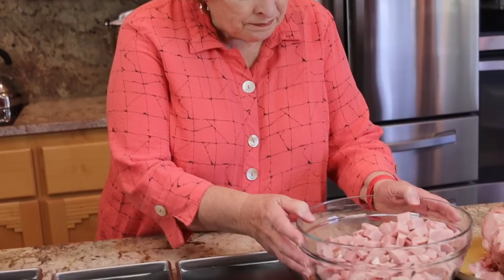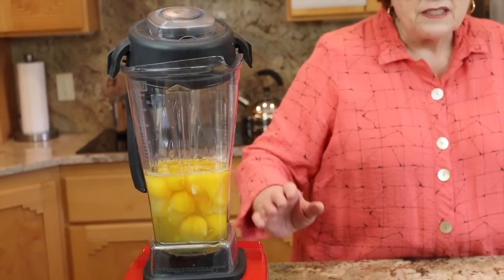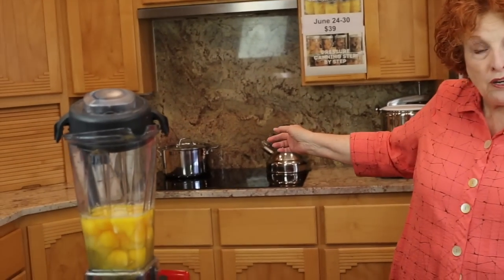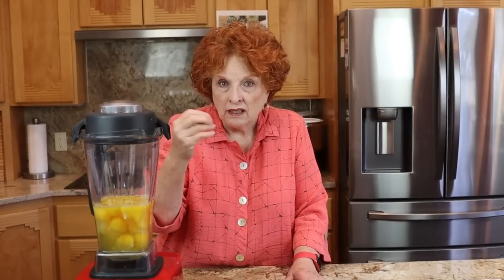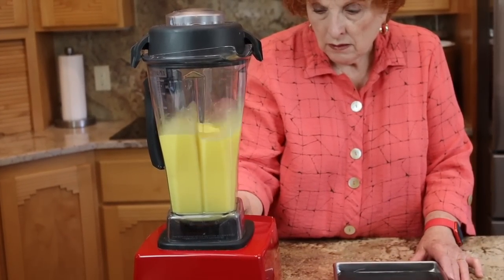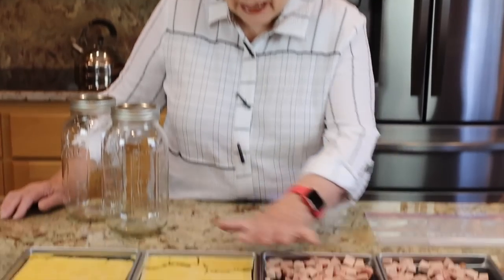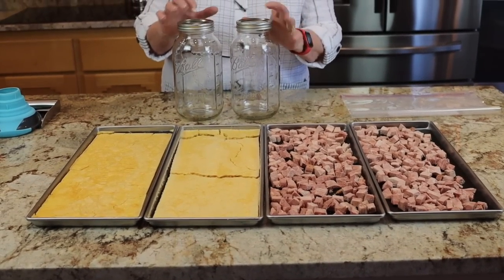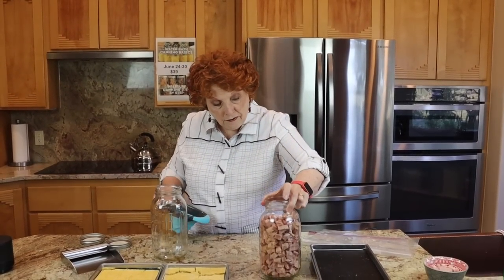Freeze Drying Ham & Eggs for Trail Breakfasts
We demonstrate how to freeze dry ham and eggs for multiple uses, but especially how to use them for camping breakfasts.